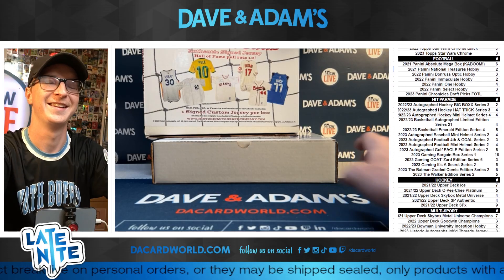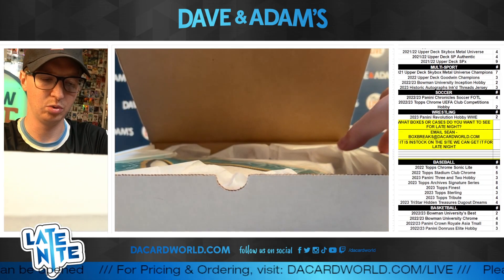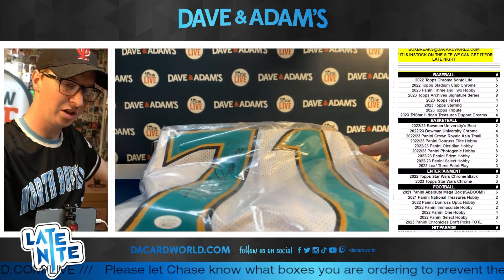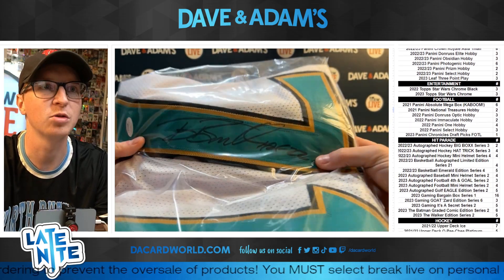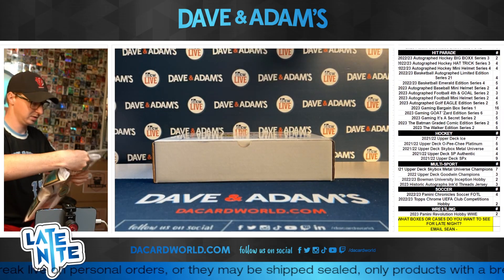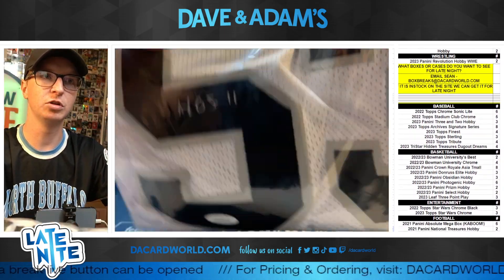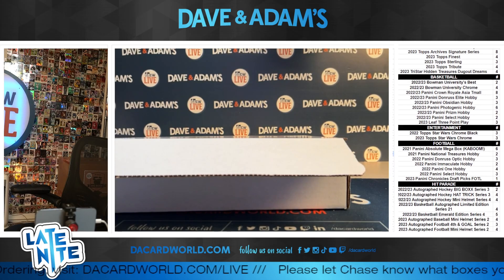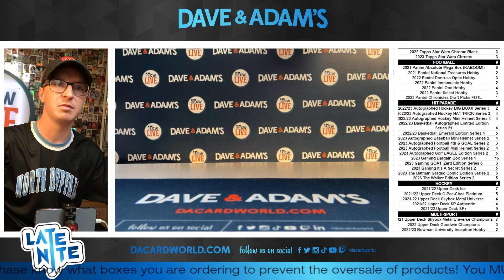Unclesalty HOF HA jerseys 7/18